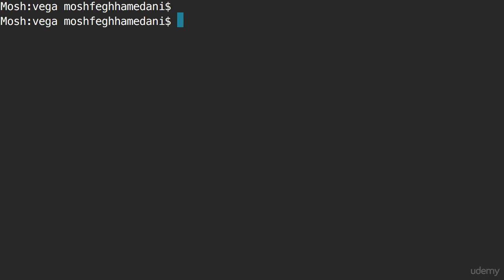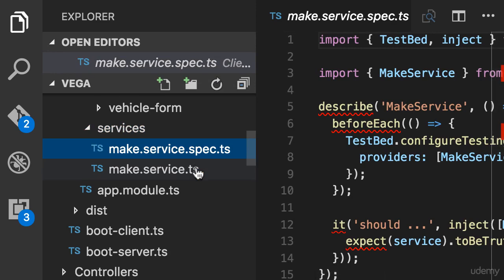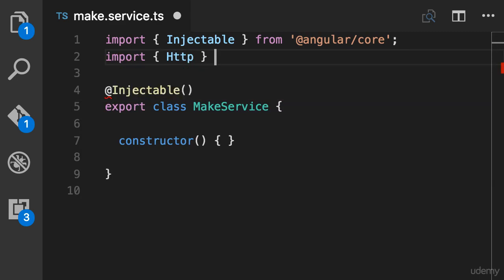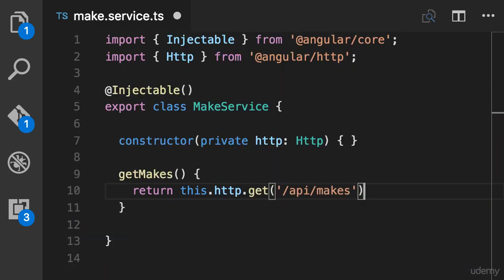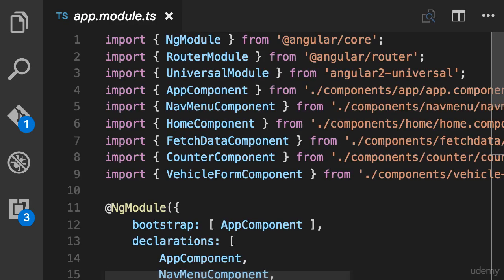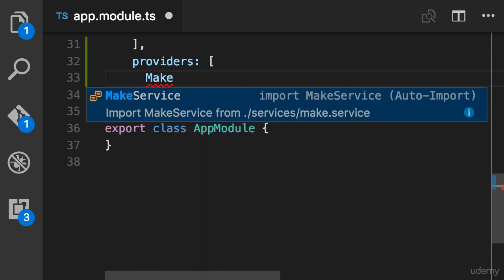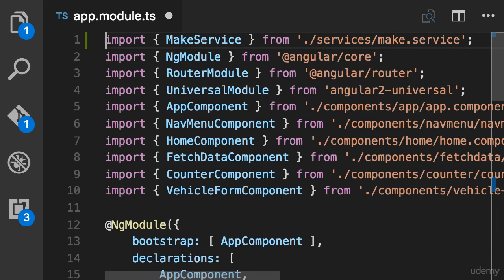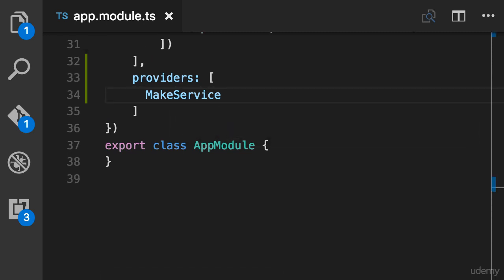1144726 032 Creating a Service